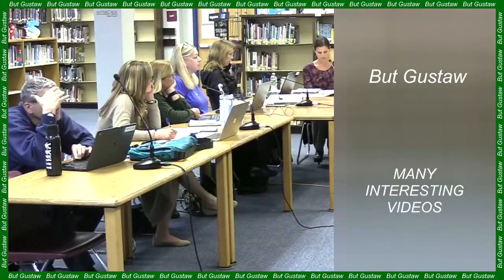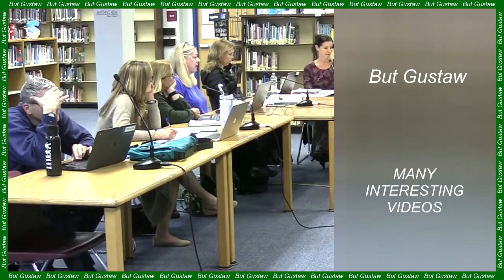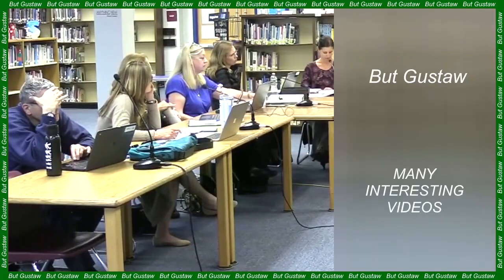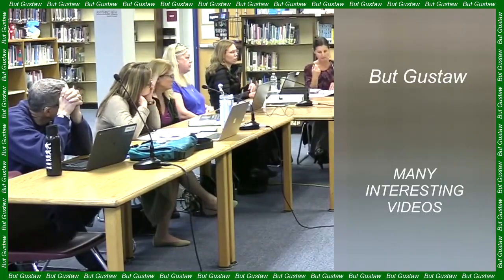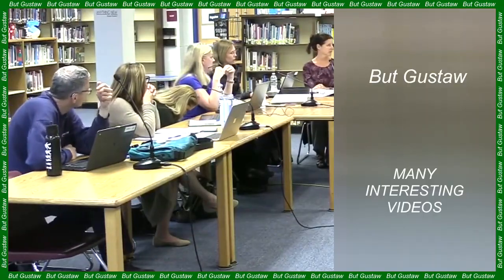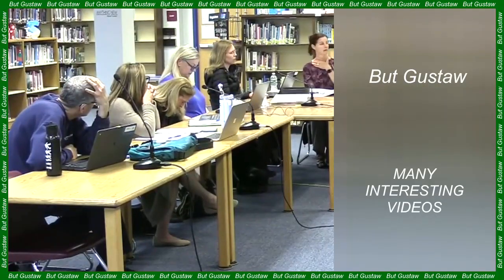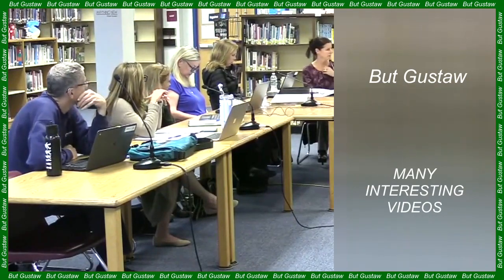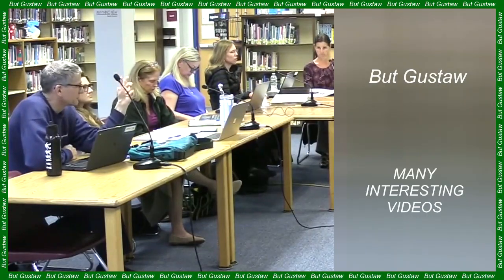video 56EHQ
Topic:
Fingerprint 43,000 years old left by Neandera of the.